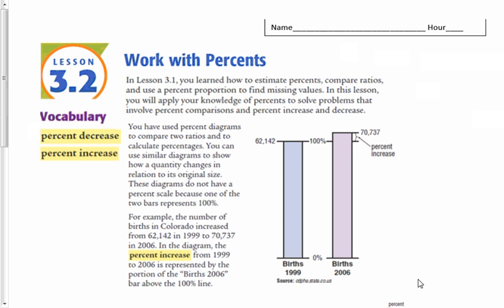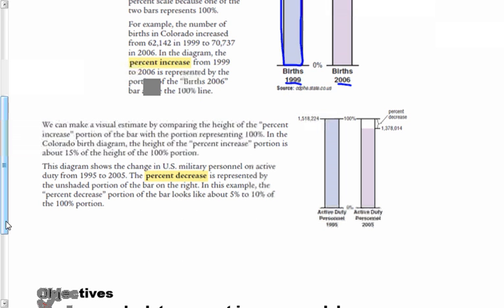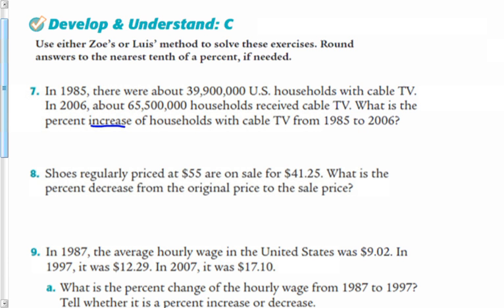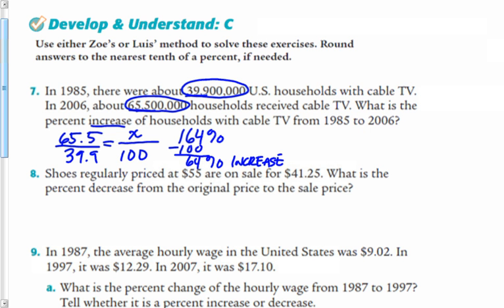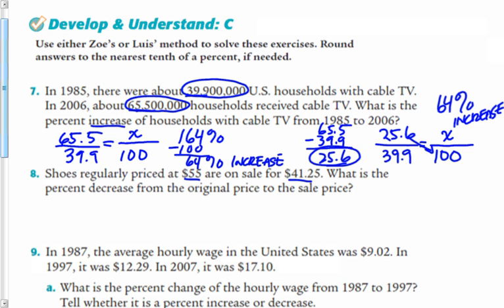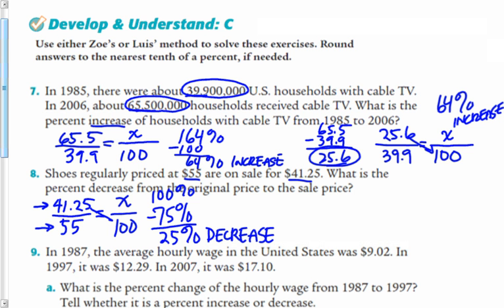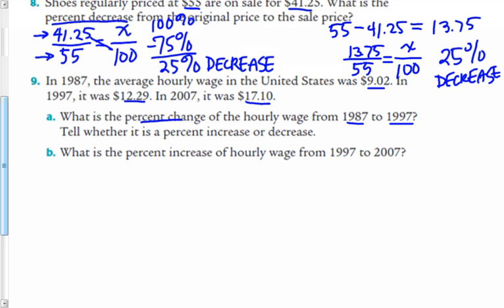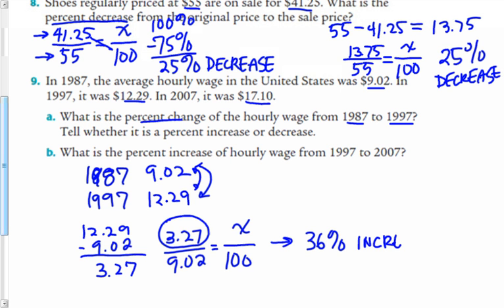Lesson 3 2 1